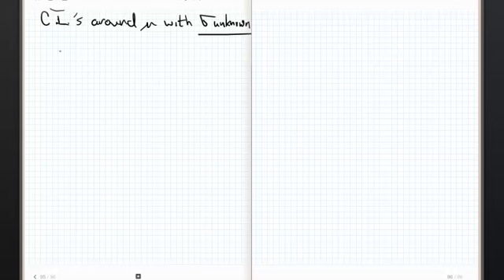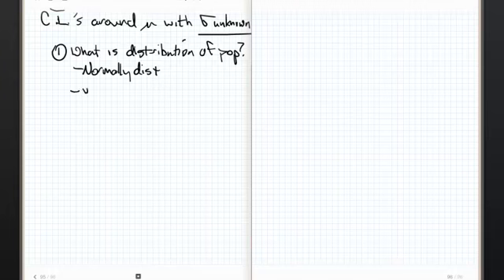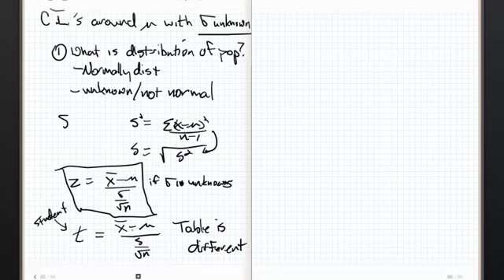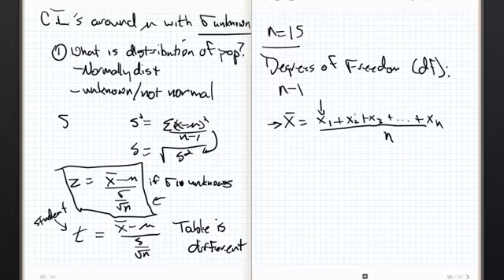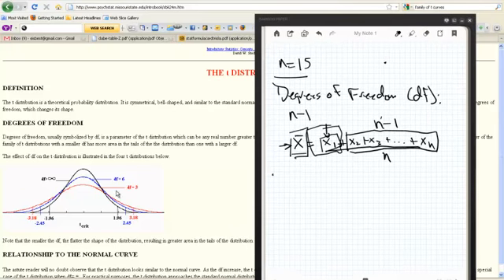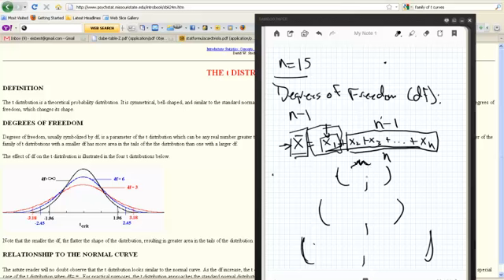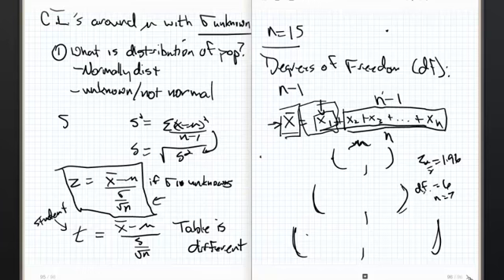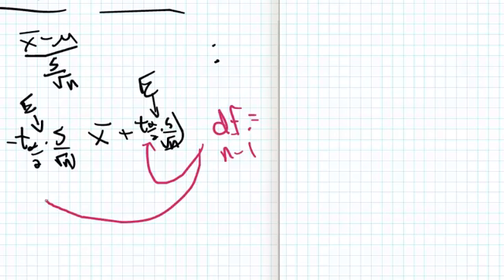Think Statistics Day 7 Chapter 7 Part 7